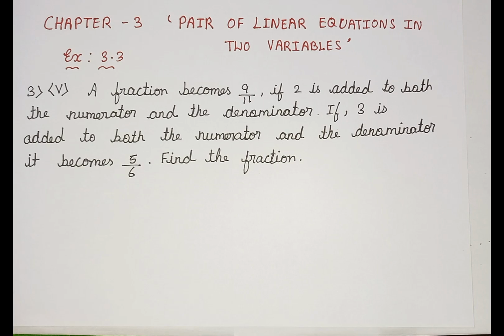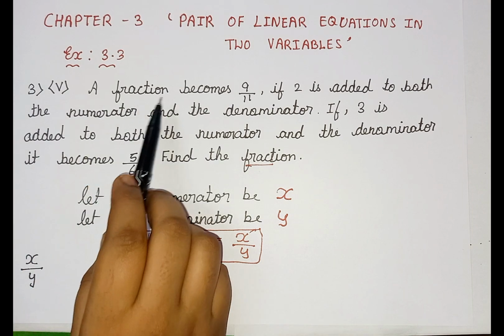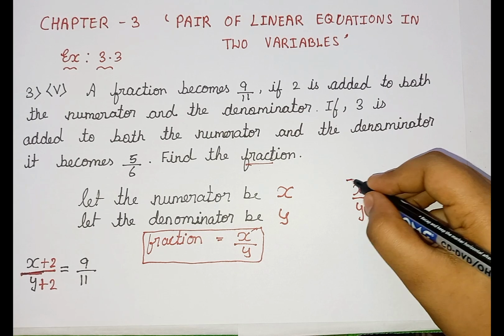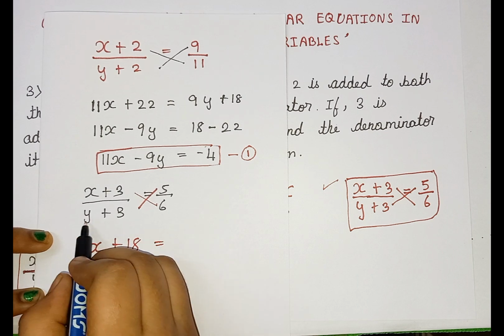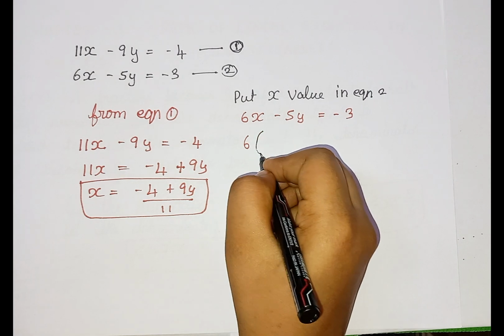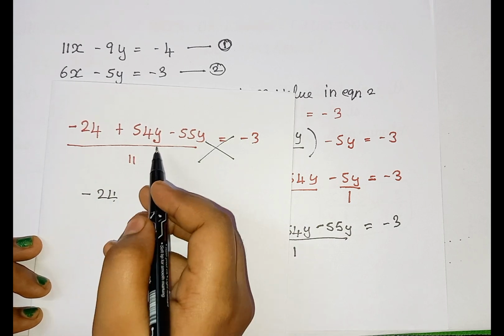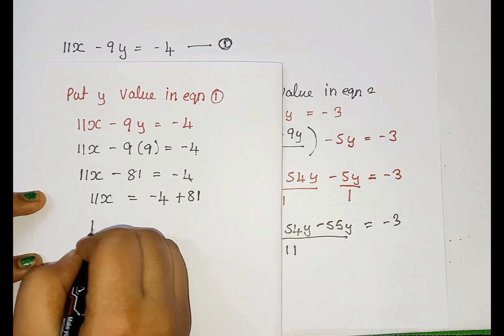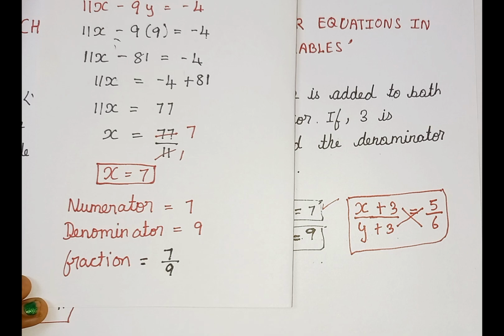Ex 3.3 q3 (v) Chapter 3 Pair of linear Equations in two Variable class 10 math NCERT Syllabus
This video is about Pair of linear equations in two variables. In this video we solved Exercise 3.3 q3 (v) and we also learned about the basic things about Pair of linear equations in two variables.This is really  easy to solve if you guys know the basic things of this particular chapter Pair of linear equations in two variables. Pair of linear equations in two variables fully based on the  formulas .We have to use our thinking and solve the questions based on Pair of linear equations in two variables.

Try to understand the basics of Pair of linear equations in two variables so that you guys can solve any questions based on this Pair of linear equations in two variables.  If you understand properly it will be easy to solve questions based on Pair of linear equations in two variables. .